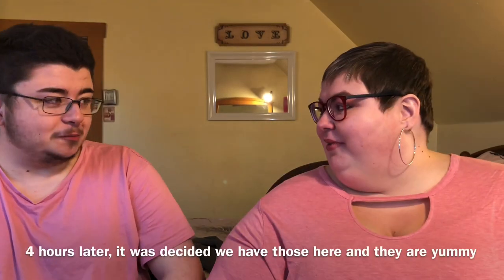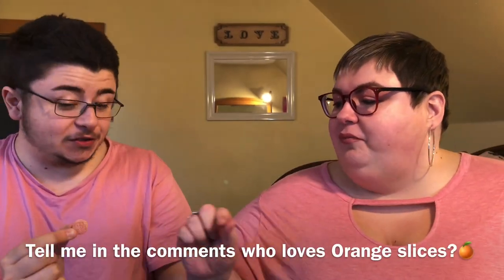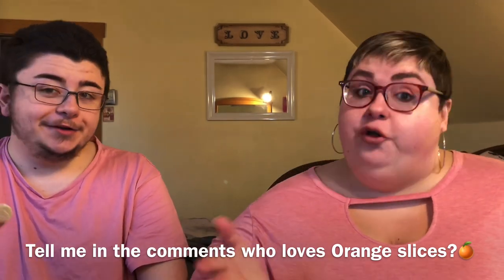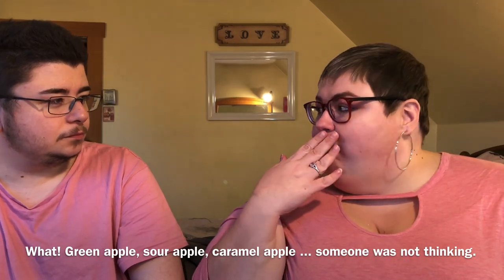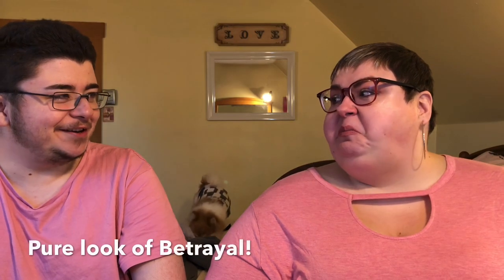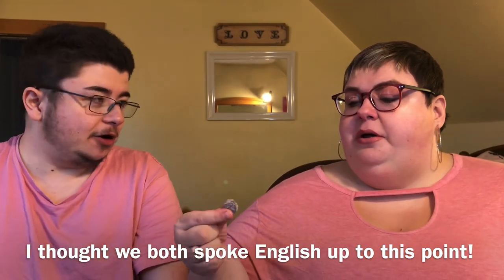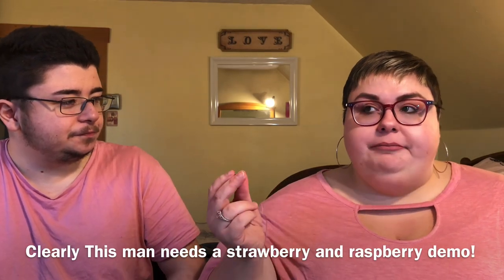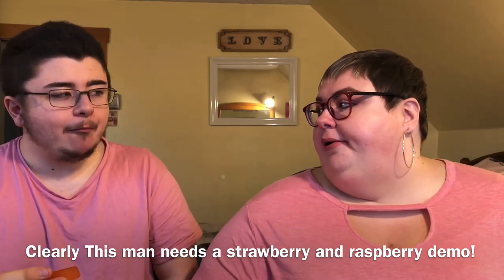UK treats...Possibly the worst Candy in all the world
If you haven’t had a laugh today hold on . This is my friend Joe. Joe lives in London and was here visiting Jeremy , the boys and I in November . Joe brought us some treats and well I was the first victim to try them. Stay tune this week for the boys and Jeremy’s reaction and then Joes reaction to American sweets!

If you have treats you would like my family and I to try send to this address: and we will vlog trying them.

Evie Noor
215 S. Broadway
Unit # 293

All opinions are my own, this is not a sponsored vlog.

Think you may want to stick around and see me on my journey of life, join me by Hitting that Subscribe button and if you want to be the first to see my updates hit the notification button. Your comments and likes are always welcomed and appreciated ! Thanks again, and Remember to…

All mail can be sent to :
Evie Noor
215 S. Broadway
Unit # 293